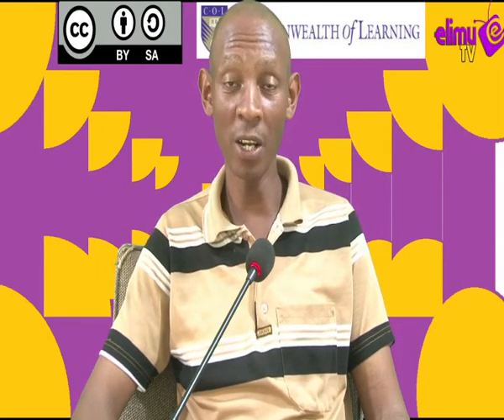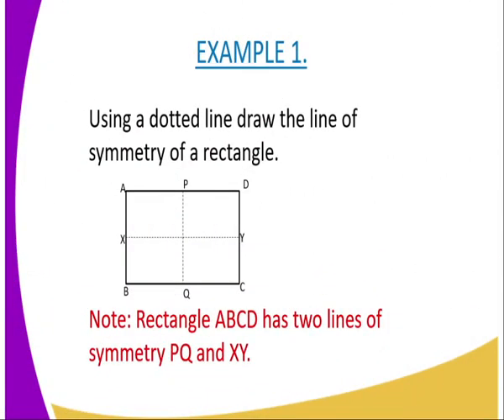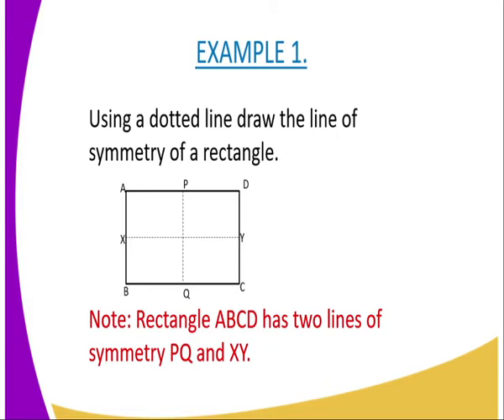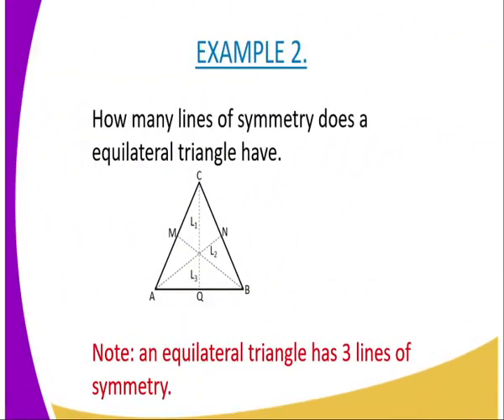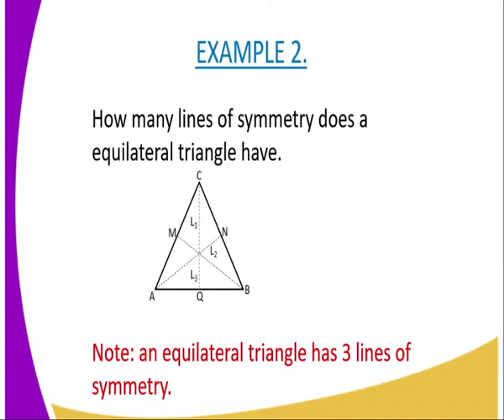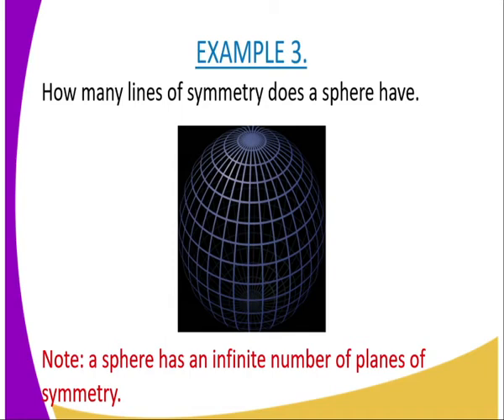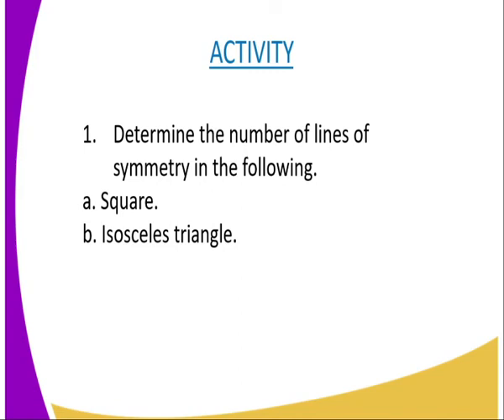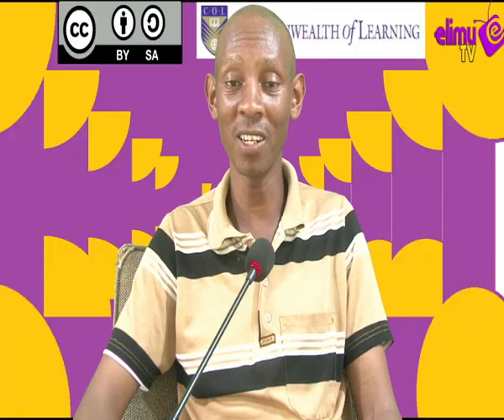Mathematics form 2,line of symmetry, lesson 14